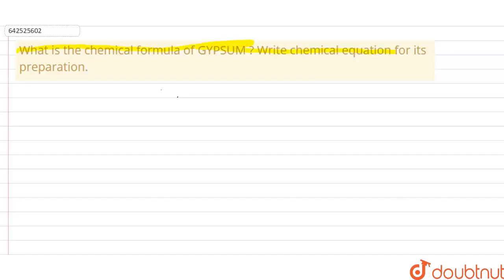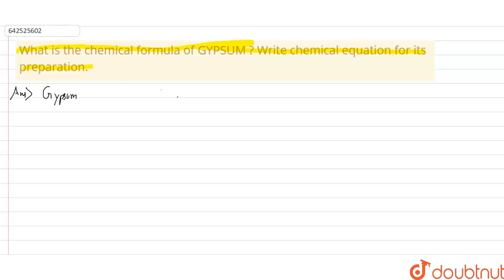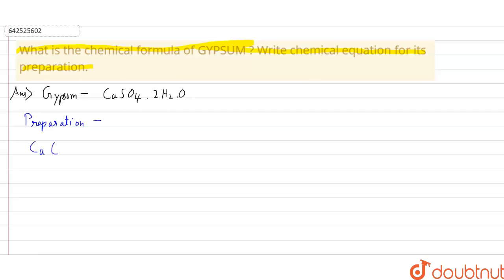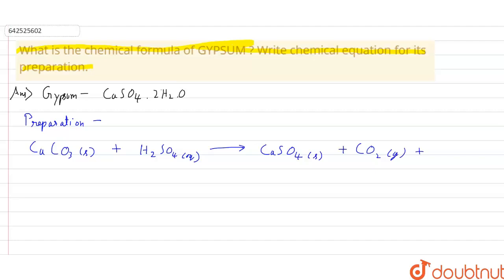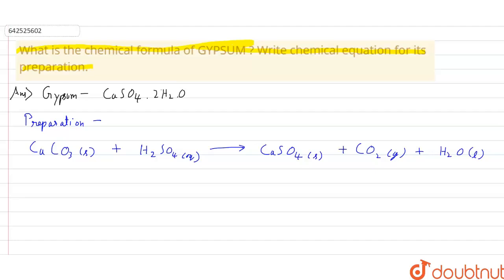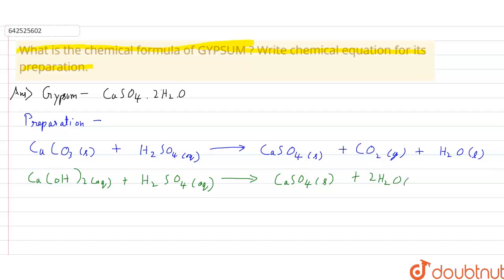What is the chemical formula of GYPSUM ? Write chemical equation for its preparation. | 10 | SA...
What is the chemical formula of GYPSUM ? Write chemical equation for its preparation.
Class: 10
Subject: PHYSICS
Chapter: SAMPLE QUESTION PAPER
Board:CBSE

👉 Have Any Query? Ask Us.